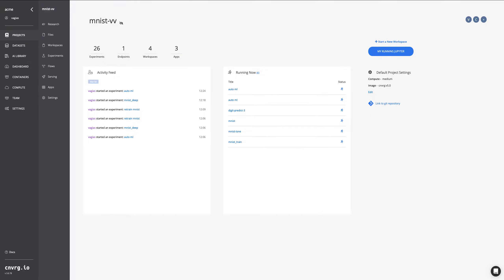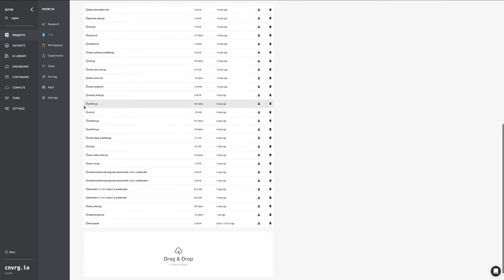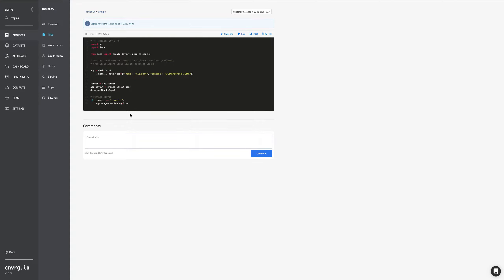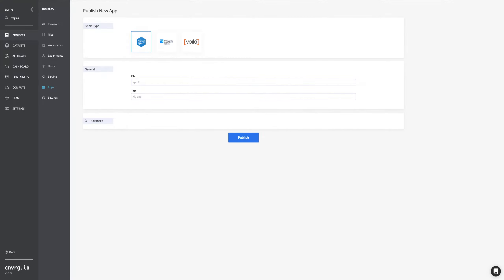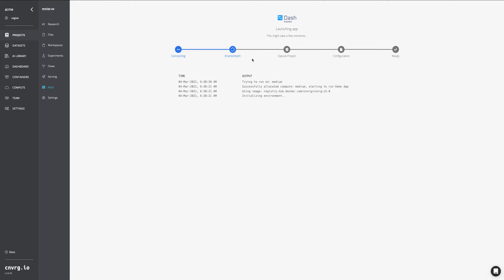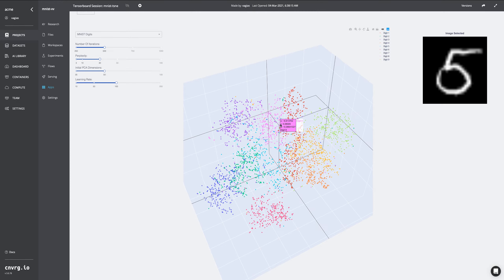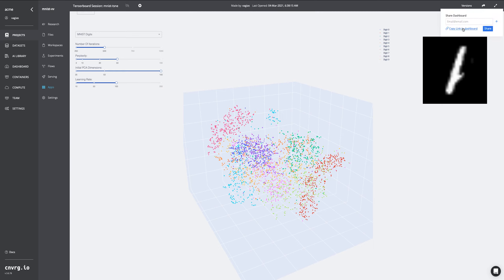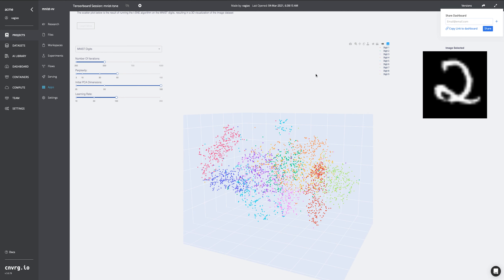cnvrg apps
brief overview of hosted apps in cnvrg.io.